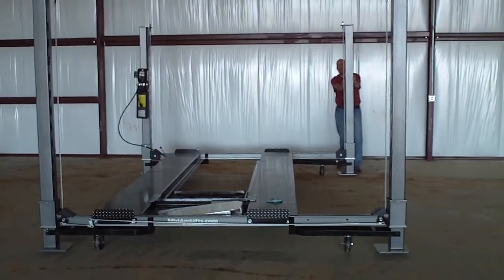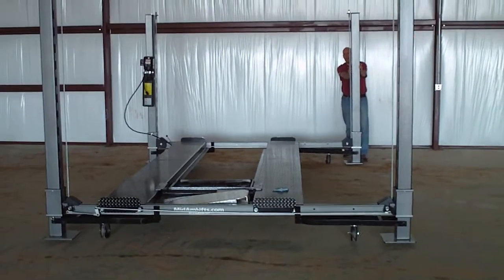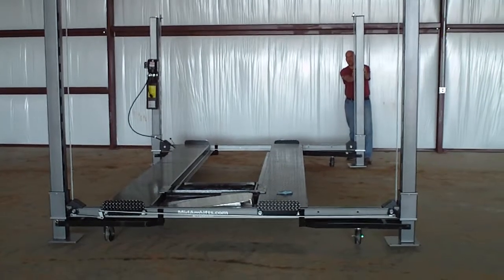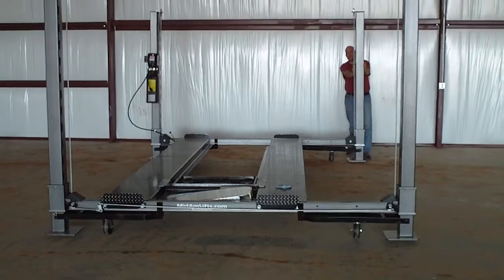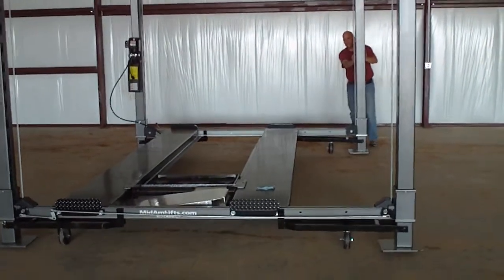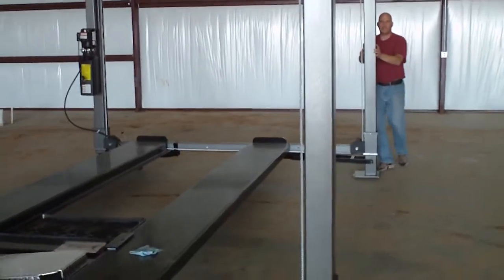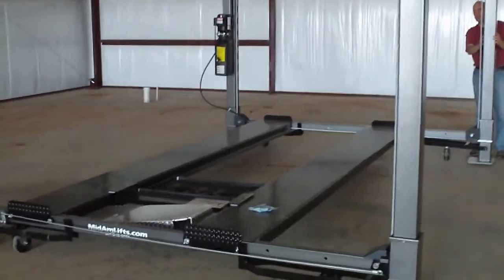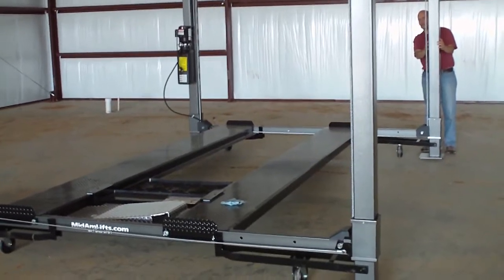Mid-America Auto Lifts OS-7000 on Casters movie.MP4